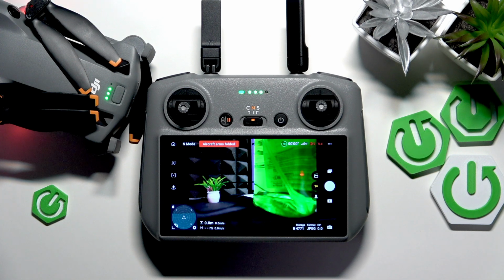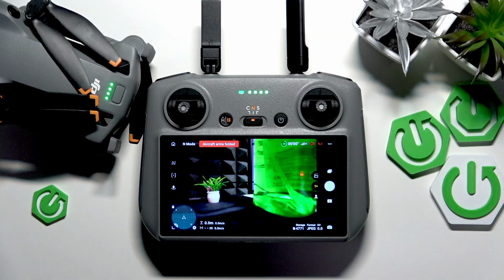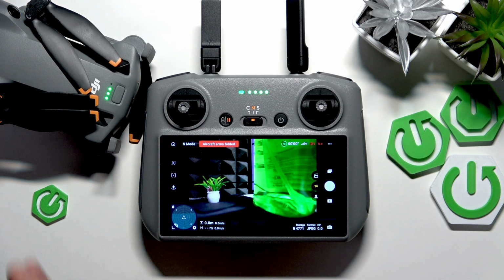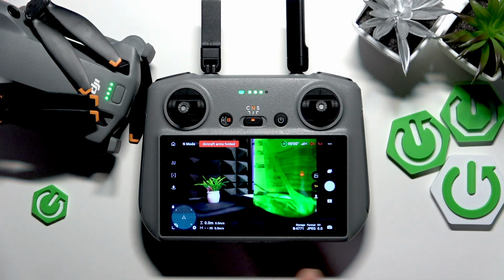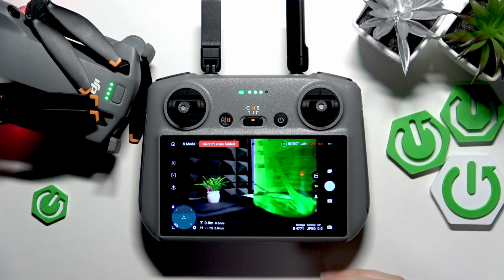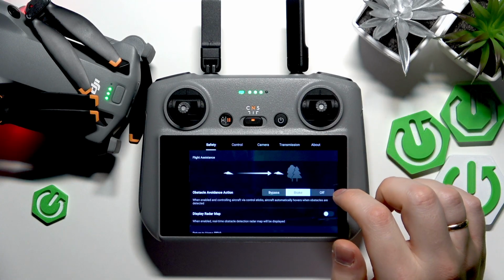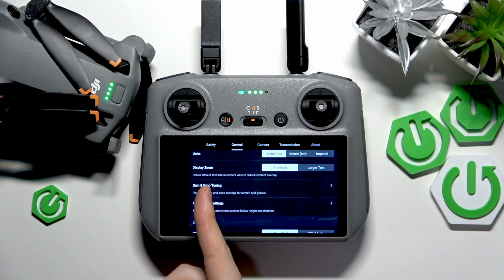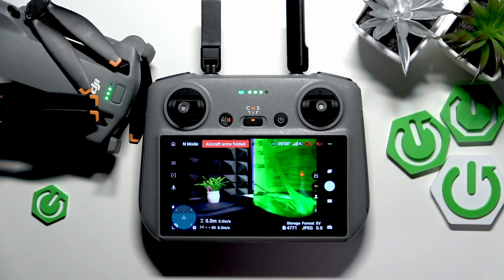DJI Mini 5 Pro – How to Enable or Disable Display Zoom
If you want to adjust the size of the interface text on your DJI Mini 5 Pro, this video will show you how to enable or disable the display zoom feature. Learn how to make the on-screen text and controls bigger or smaller for better visibility and accessibility. We’ll walk you through the steps to find the display zoom setting in the DJI Mini 5 Pro menu, so you can easily customize your drone’s display to suit your needs. Whether you prefer standard, smaller, or larger text, this guide will help you quickly change the display zoom on your DJI Mini 5 Pro remote controller.

How to enable display zoom on DJI Mini 5 Pro?
How to disable display zoom on DJI Mini 5 Pro?
Where is the display zoom setting on DJI Mini 5 Pro?

0:00 Introduction
0:18 Open Settings on DJI Mini 5 Pro
0:32 Find Display Zoom Option
0:46 Adjust Display Zoom (Standard, Smaller, Larger)
0:56 Outro